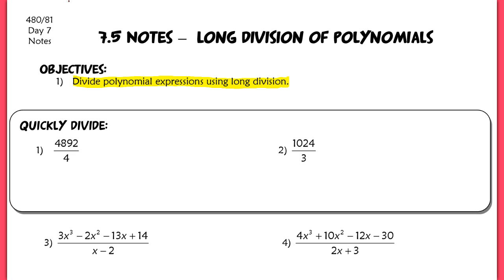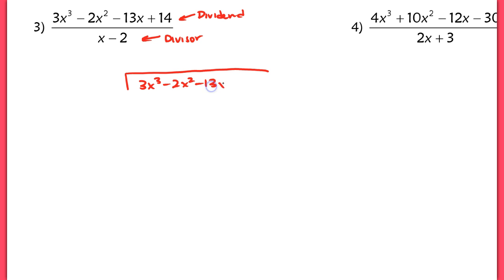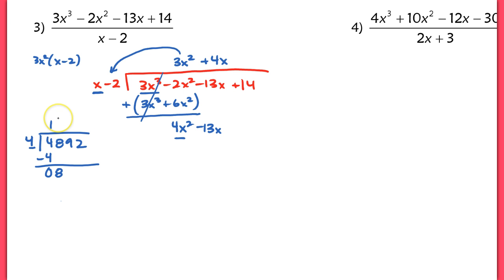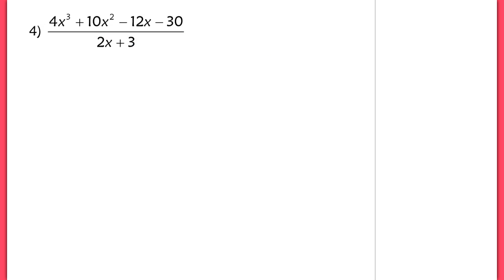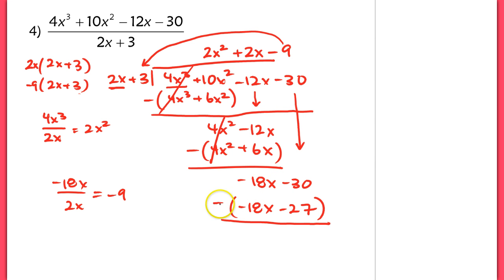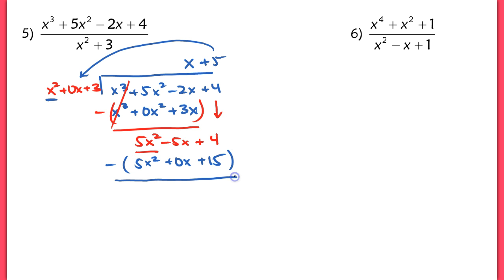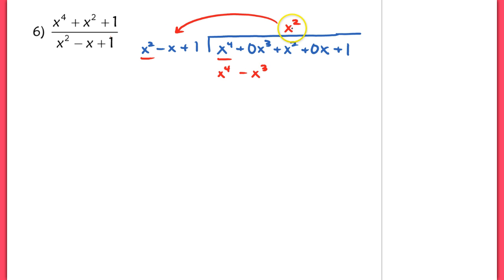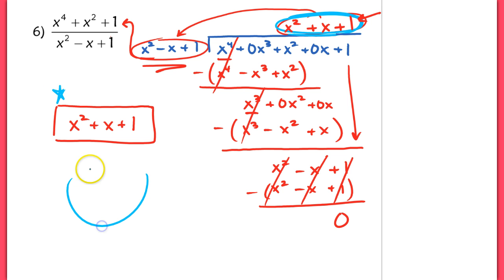7.5 Long Division of Polynomials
7.5 Long Division of Polynomials